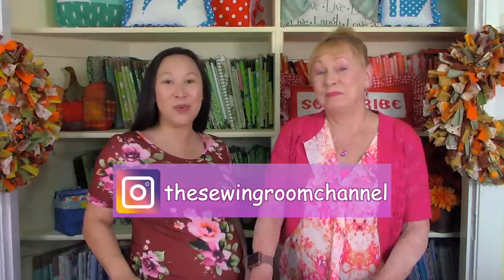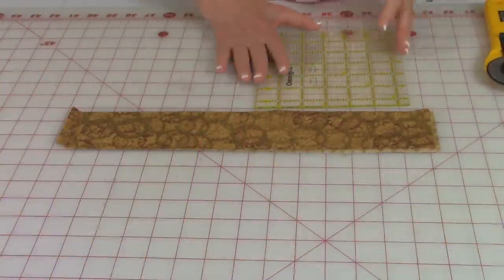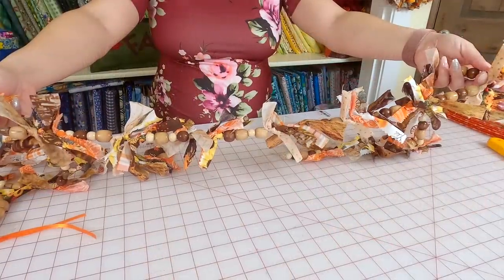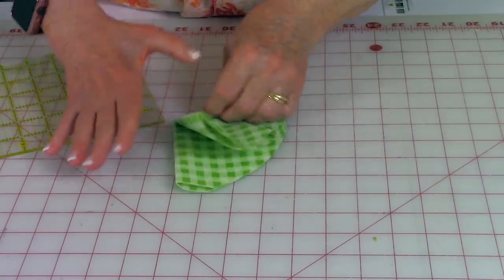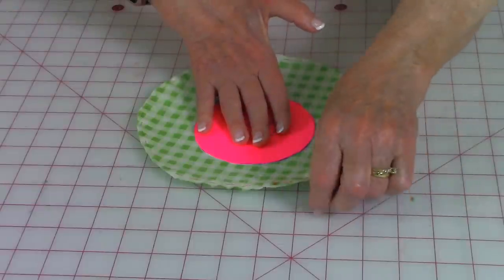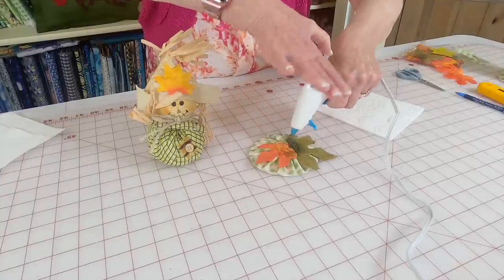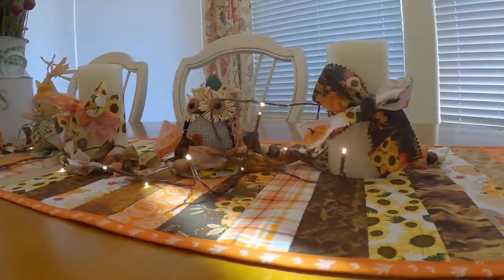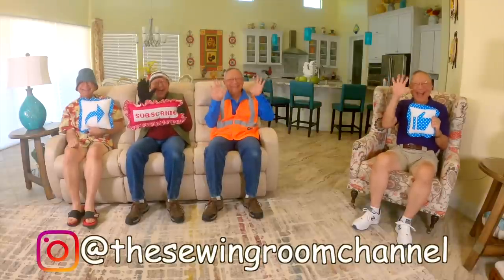DIY Dollar Tree Fall Tablescape | The Sewing Room Channel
DIY Dollar Tree & Walmart Fall Tablescape | DIY Holiday Garland | Sewing Yo Yo Tutorial | How To Decorate Candles At Home | Dollar Tree Fall DIY 2020 | The Sewing Room Channel

My daughter Maria & I show you how to put together a DIY Fall Tablescape using fall decor items from Dollar Tree & Walmart and a DIY Fall Jelly Roll Table Runner.  We will show you how to make a DIY fall holiday garland and how to decorate candles at home.  This video also includes a sewing yo yo tutorial.